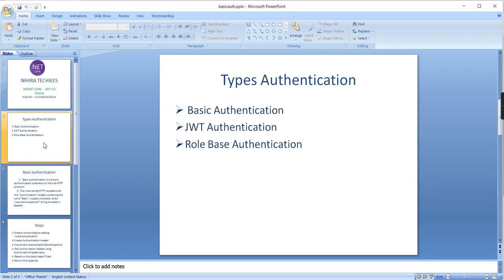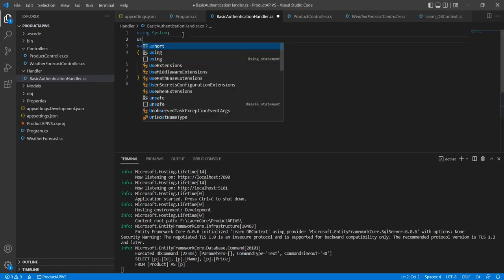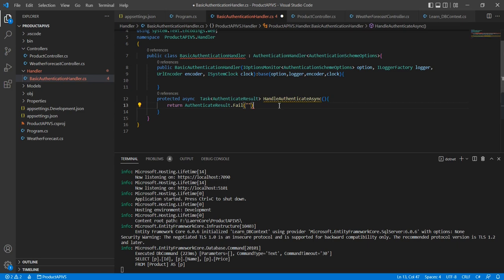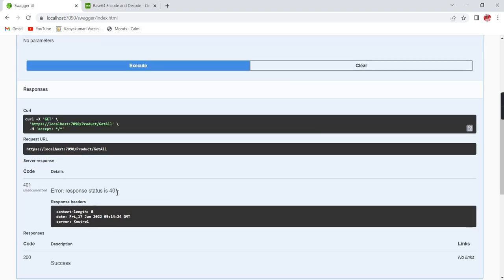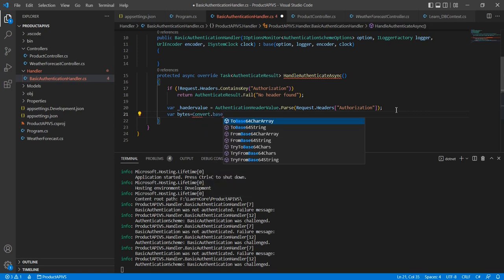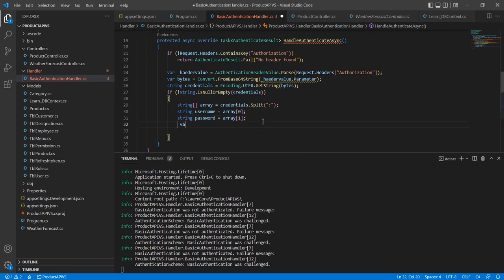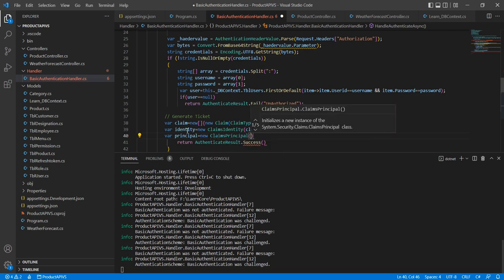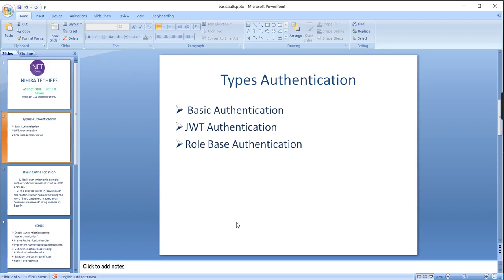Basic Authentication in DOT NET Core Web API using VS Code | .NET CORE 6.0 Tutorial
This video explains how to implement Basic Authentication in  DOT NET Core Web API using VS Code

Steps followed
1, Enable Authentication adding “useAuthentication”
2, Create Authentication handler
3, Implement AuthenticationSchemeoptions
4, Get Authorization Header using Authorizationheadervalue
5, Based on the data validate against database
6, If data is valid create authentication ticket
7, Return the response with ticket

Link for Web API using VS Code

Link for Base 64 Encode